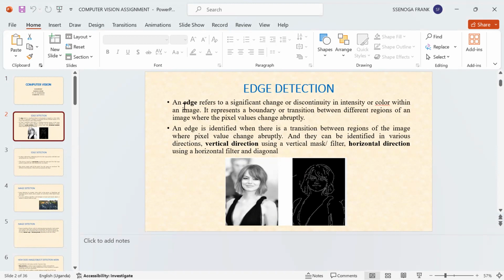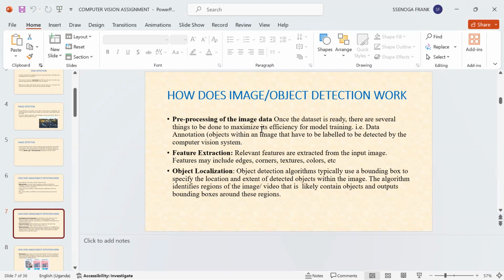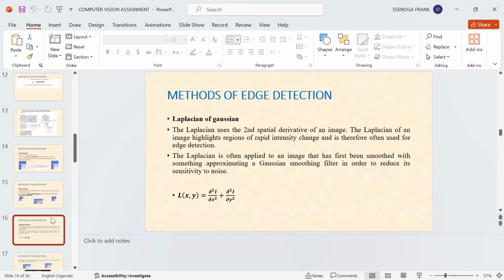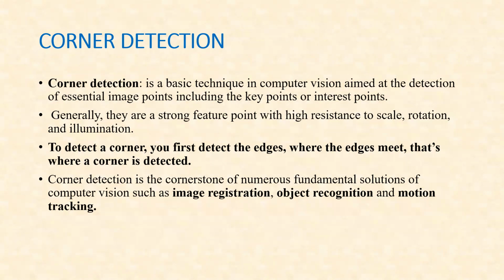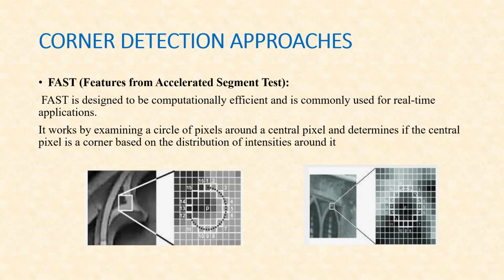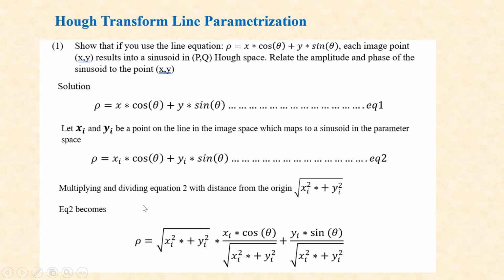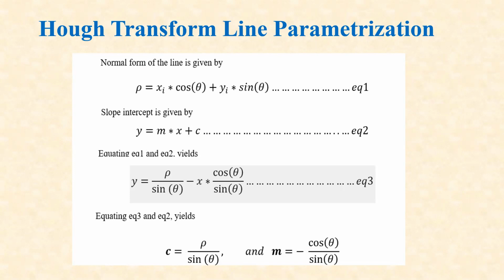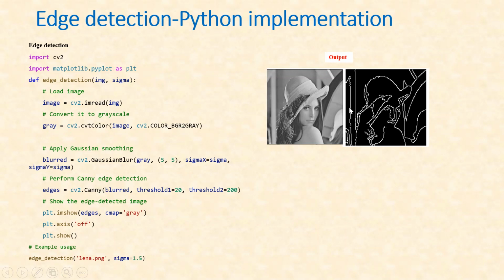computer vision assignment